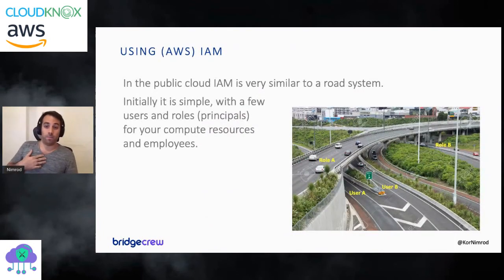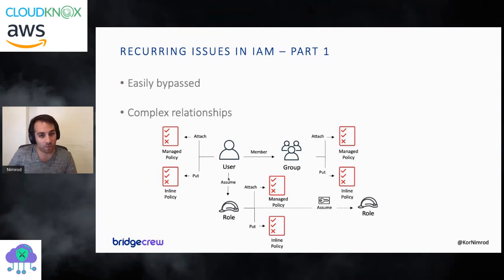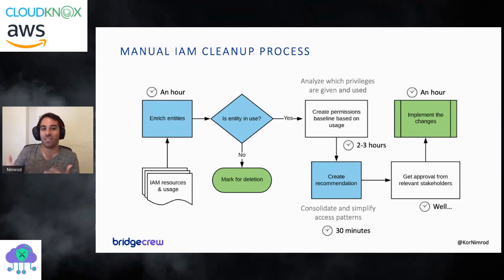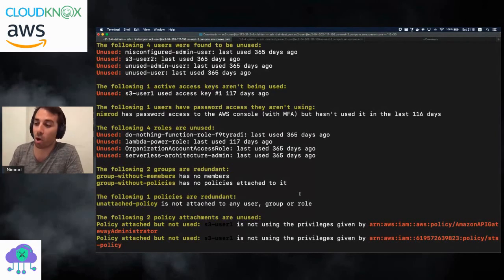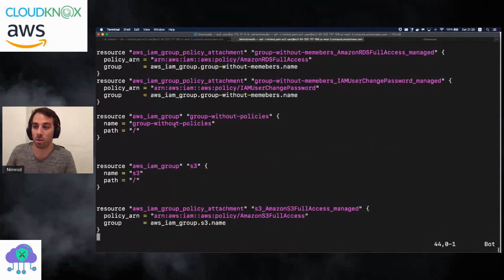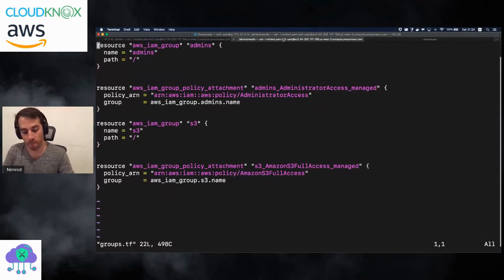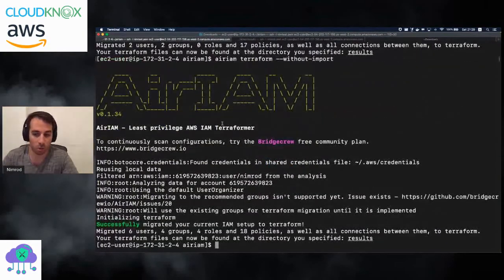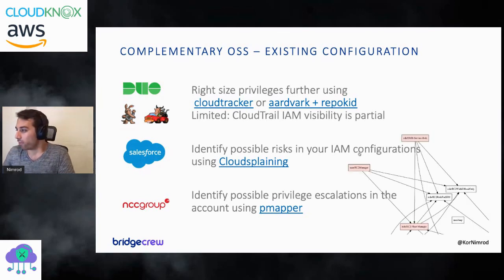Least Privilege Using Infrastructure as Code - Nimrod Kor (DEF CON Cloud Village)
Speaker: Nimrod is currently the cloud security engineer team lead at Bridgecrew. He is an open source contributor to various AWS security projects and also part of Bridgecrew's founding team. He is also a believer in terraform as a security enabler.

Abstract: Security teams in the cloud are faced with an overwhelming amount of information to process in order to keep their environments secure. Keeping up with everything manually is a difficult, never-ending task where failure can have high consequences. Permissions management can be a time-consuming task, and as a security engineer, you’d often ask your self “how should have access to what?” , “who have access it in the past?” and “Is it OK to remediate those excessive permissions or would it cause a downtime?“.

In this talk, we will demonstrate a method to automatically secure a live AWS IAM environment to a specific, less-permissive role that best fits the access pattern using the open-source tool At the end of the talk, we will have a result in Terraform code with a much smaller attack surface and reduced risk.